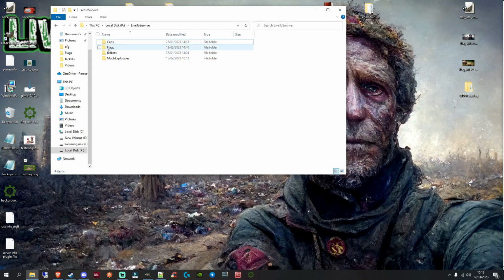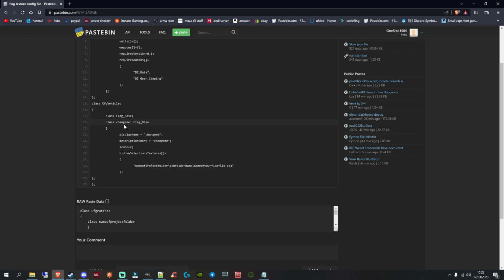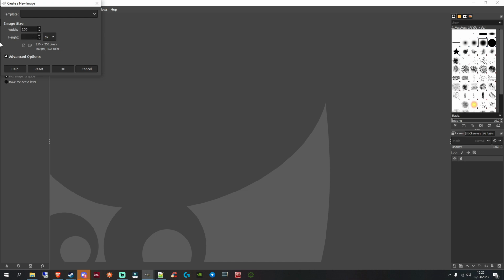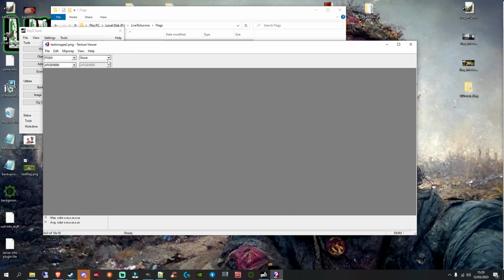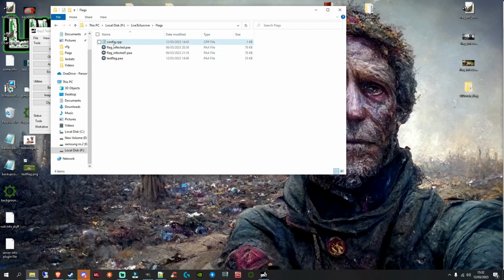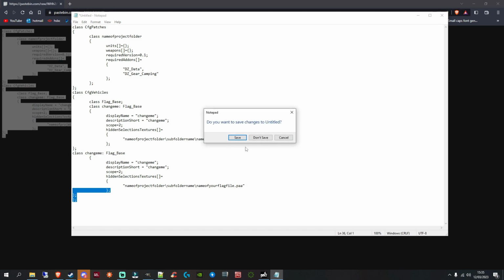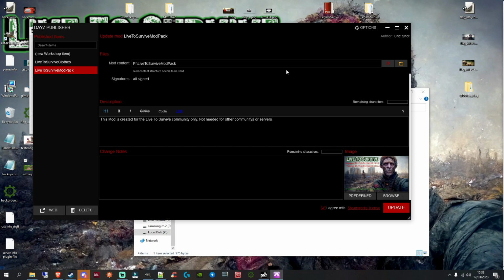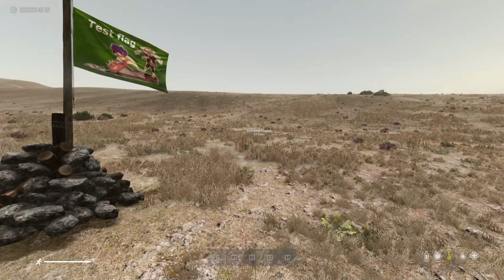Dayz | Creating custom flag textures